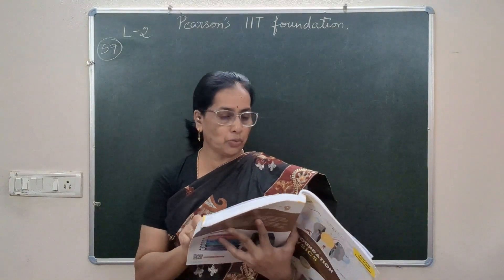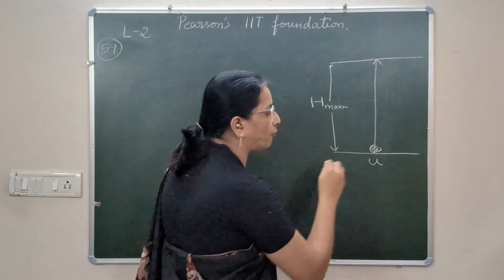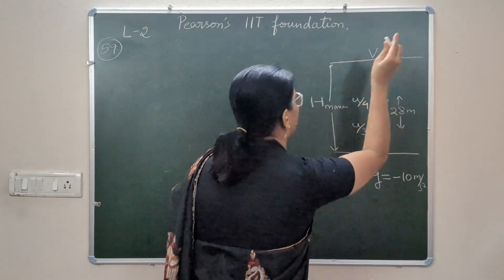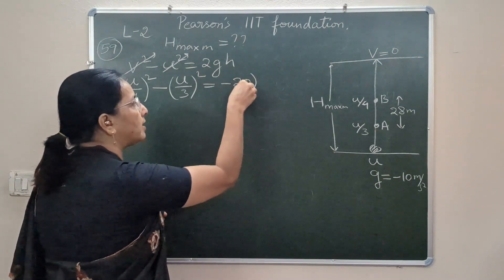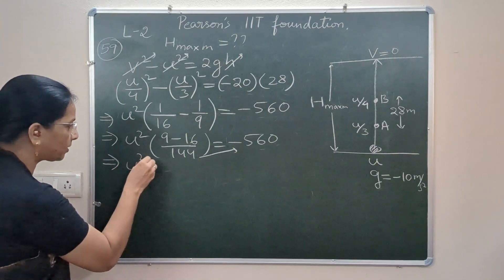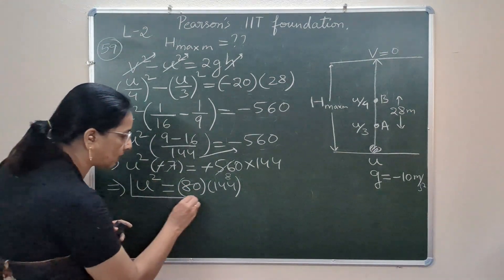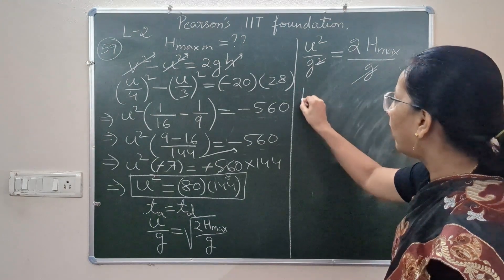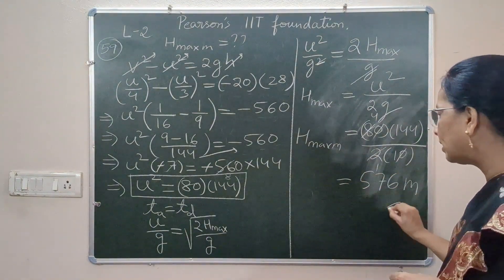L-2 Q 59 I Read question in the description pearsoniitfoundation class 9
A body projected vertically  up crosses points A and B  separated by 28m with velocities one-third  and one-fourth of the initial velocity,respectively. What is the maximum height reached by it above the ground ?